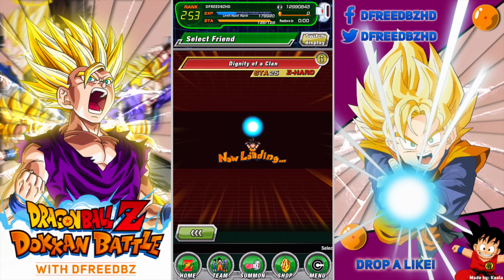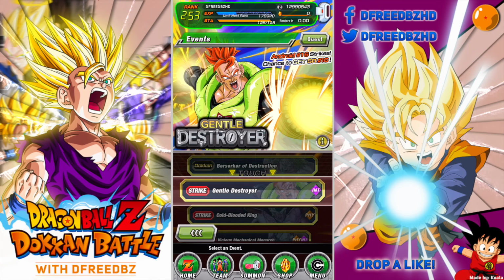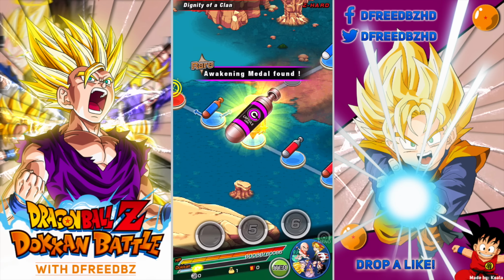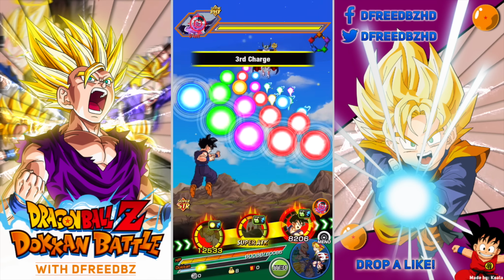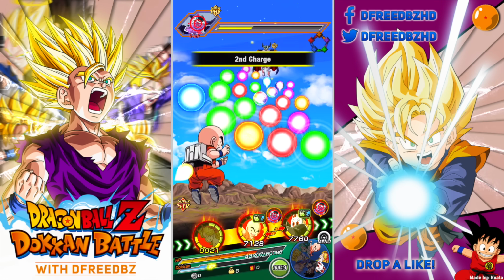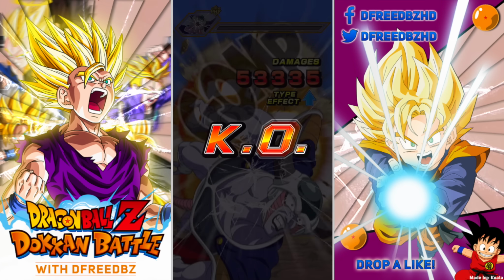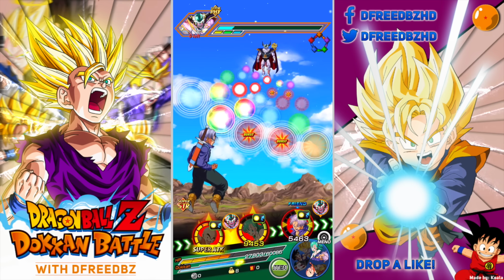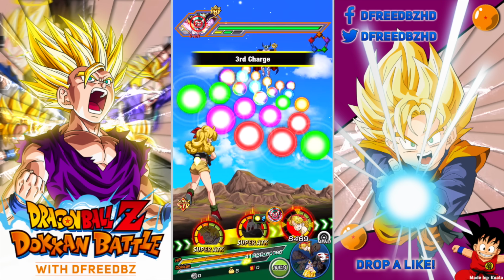Dragon Ball Z Dokkan Battle: Cold-Blooded-King: King Cold Super Strike Event Z-Hard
King Cold, father of Frieza has now received his super strike event in dragon ball z dokkan battle. D-Free returns to destroy the evil monarch!

Background Music➜➜➜➜➜